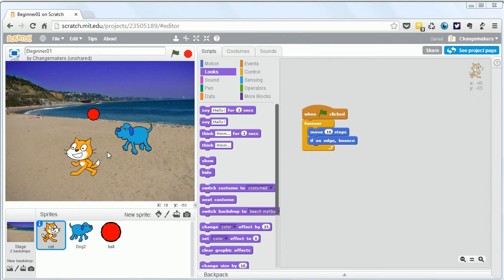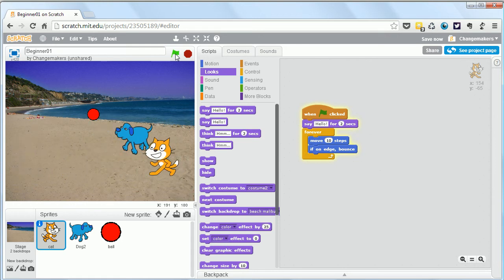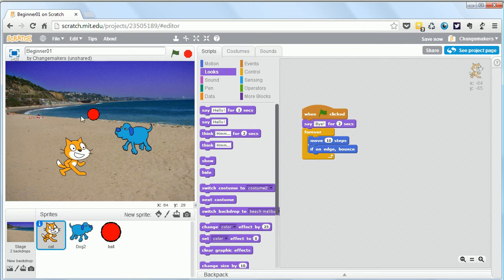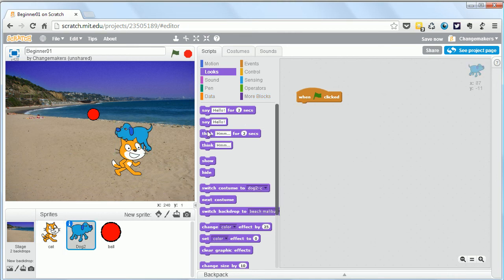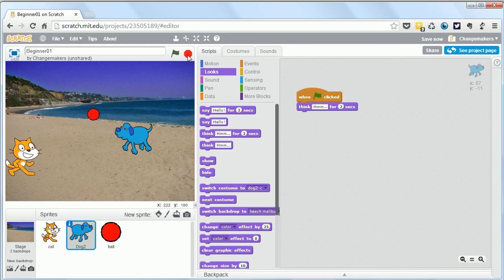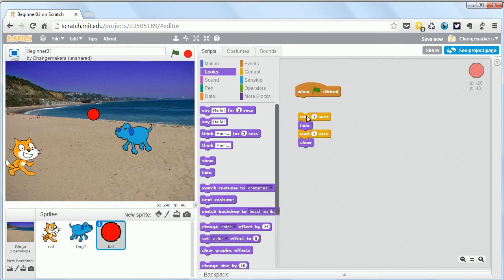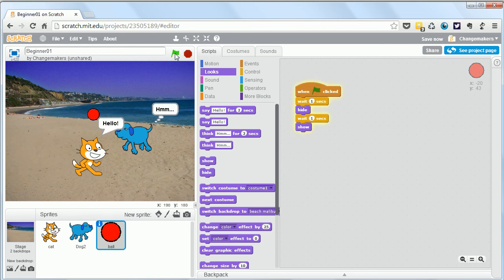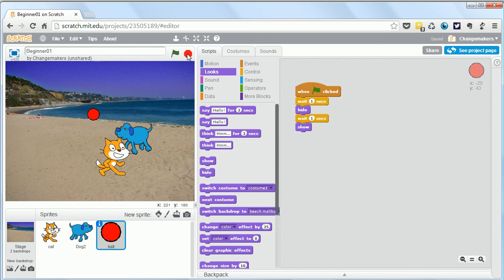Scratch Beginner Tutorial 7 - Say Something